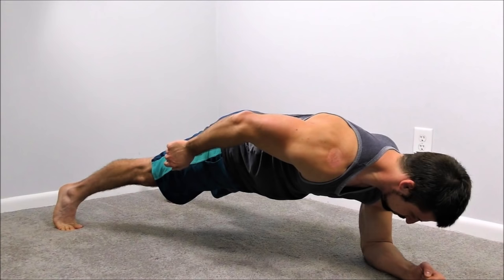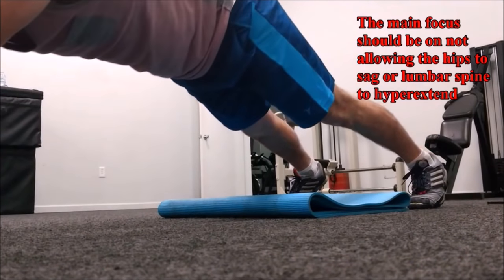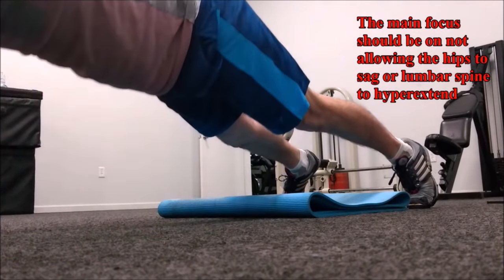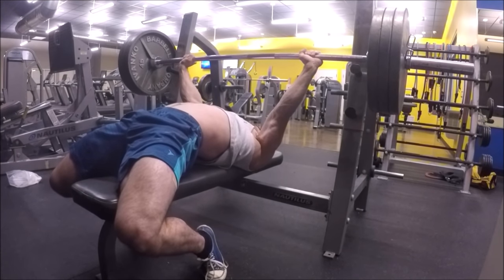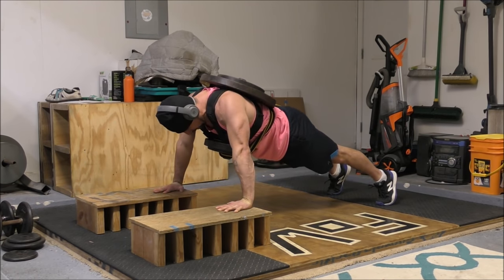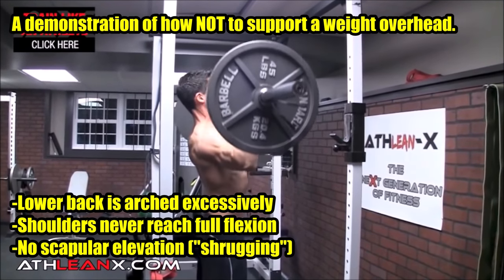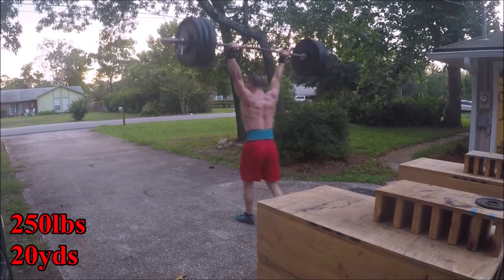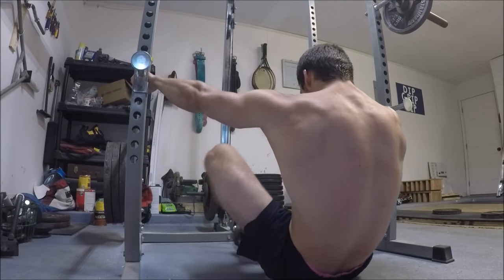3 Reasons Why Push-ups are BETTER THAN Bench Pressing (MUST SEE!)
Follow up video! 3 Reasons Why BENCH PRESSES are Better Than Push-ups

The bench press is a fantastic exercise for building strength and muscle in the pecs, deltoids, and triceps, but it has many limitations that potentially limit its utility and training carryover. Most of those limitations are not present in the classic push-up, thus in certain respects the good old fashioned push-up is BETTER THAN the bench press! And if your training progress has stalled this exercise can be just the ticket you need to take your upper body strength and muscularity to the next level.

Today I present the top 3 reasons why the push-up outshines the bench press.

I use the Kensui Fitness weight vest to load my push ups

MAJOR FITNESS! High Quality Strength Training Equipment

TIMESTAMPS
0:00 Introduction
1:08 Reason #1
3:24 Reason #2
7:06 Reason #3
8:43 Conclusion